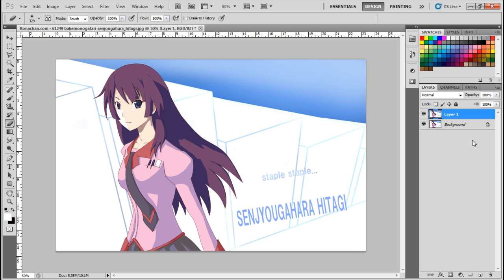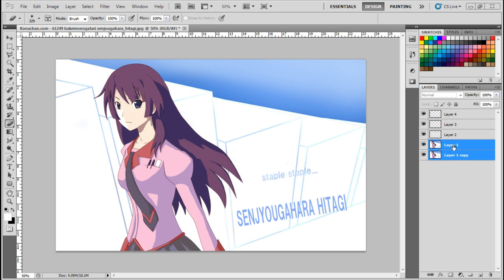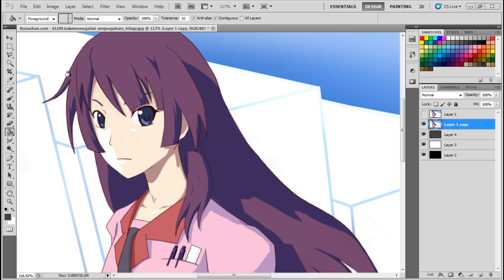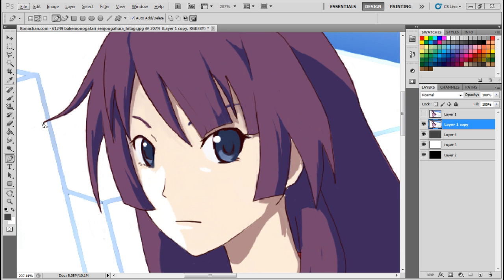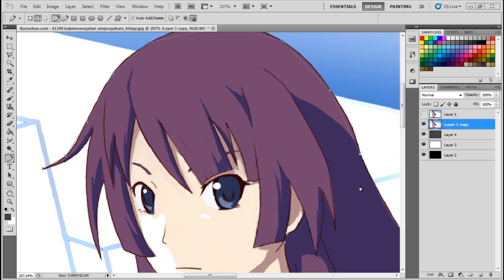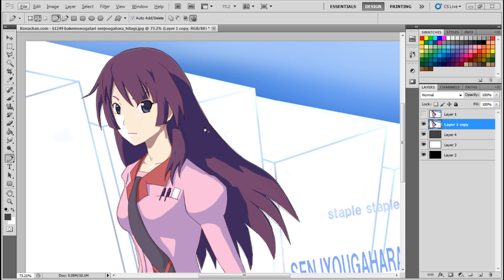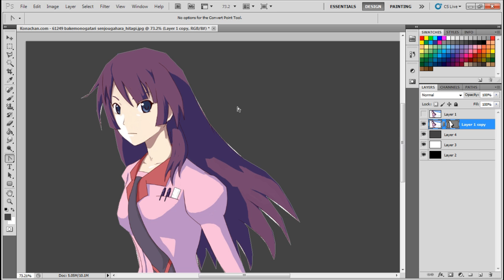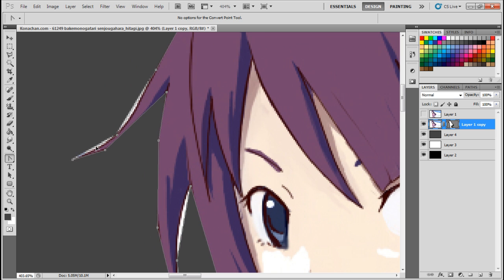How to render images with Pen Tool in Photshop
Basic tutorial on rendering out images...